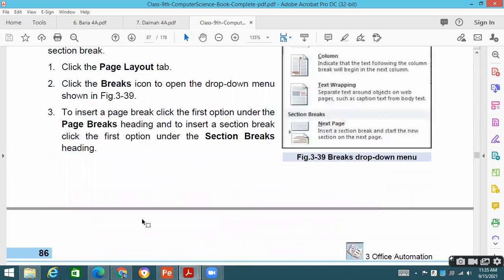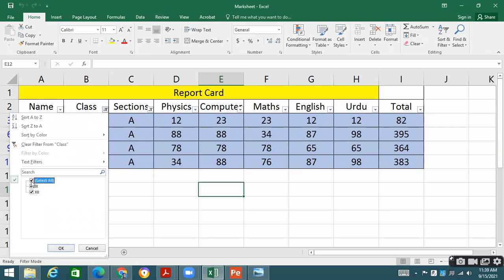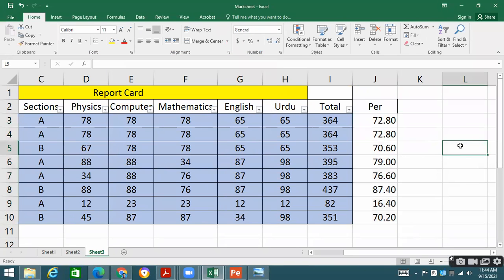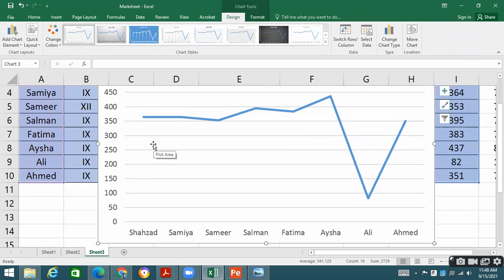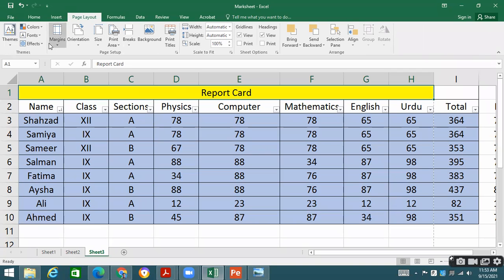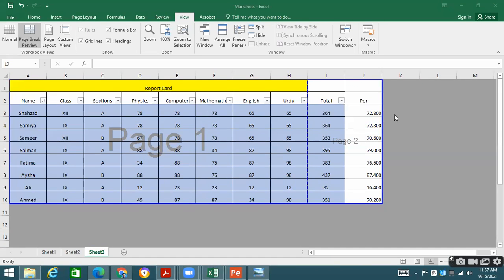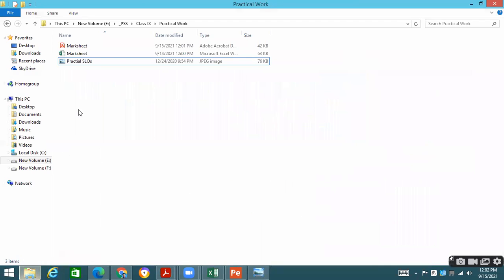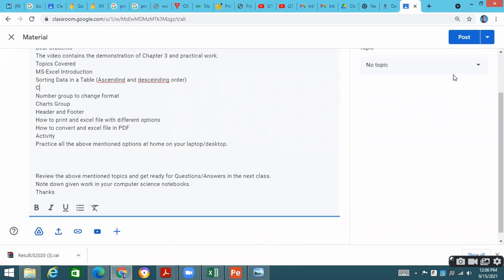IX Computer Science Chapter 3 Office Automation Excel 15 Sep 2021